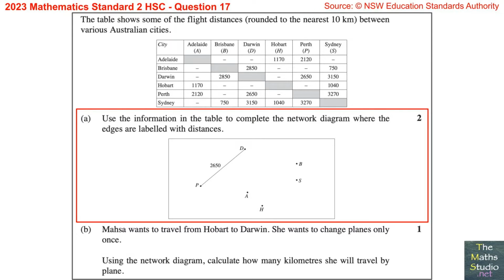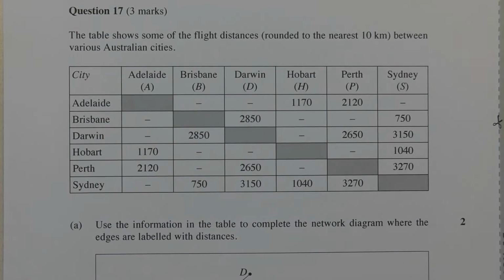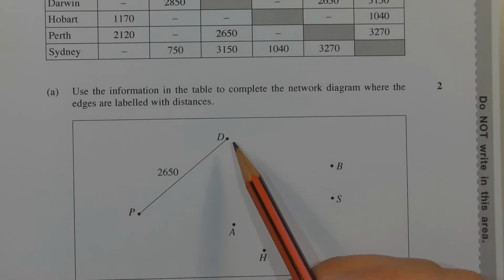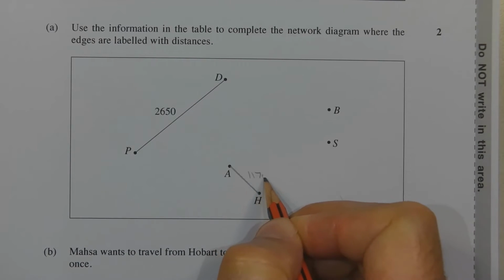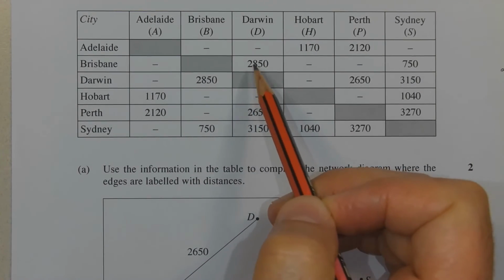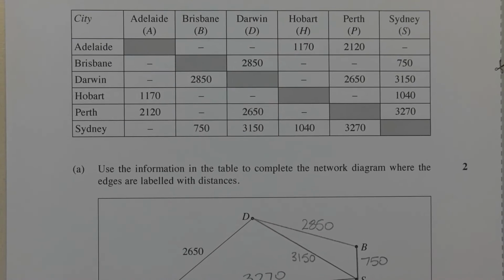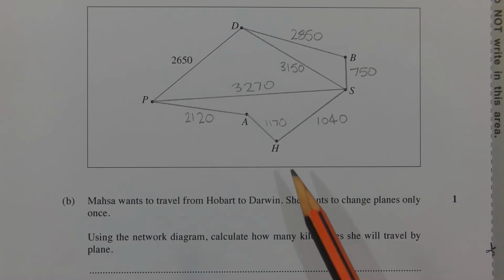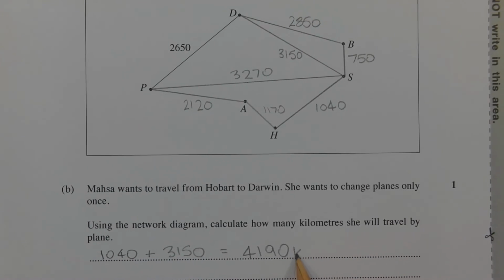2023 Maths Standard 2 HSC Q17 Draw network graph from adjacency matrix & solve related problem